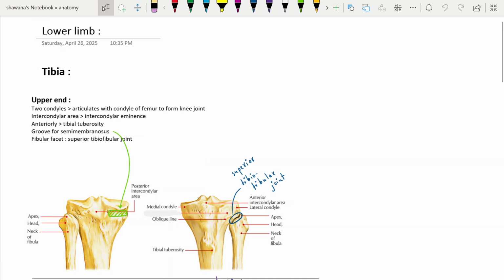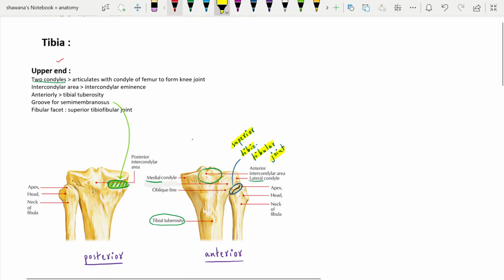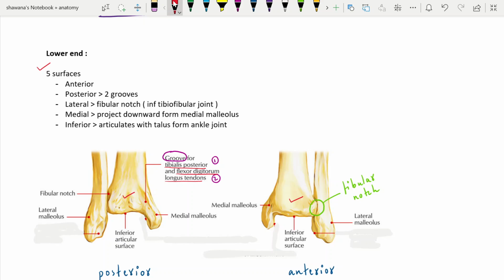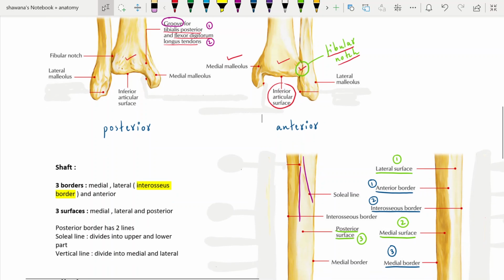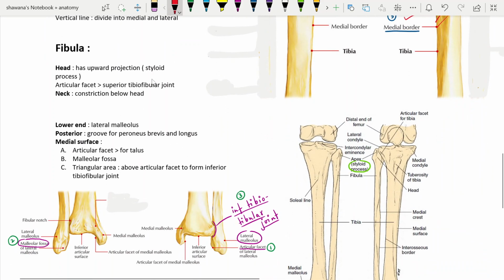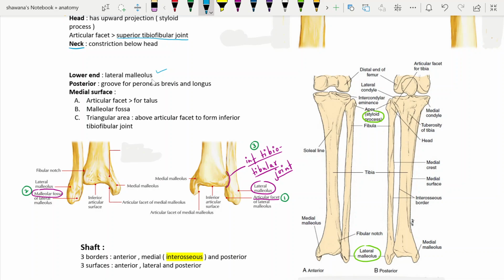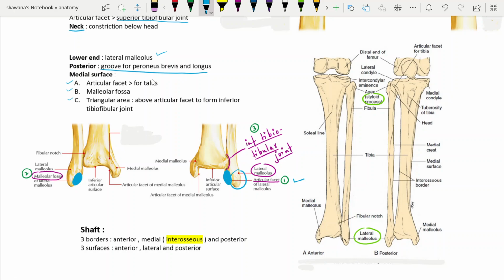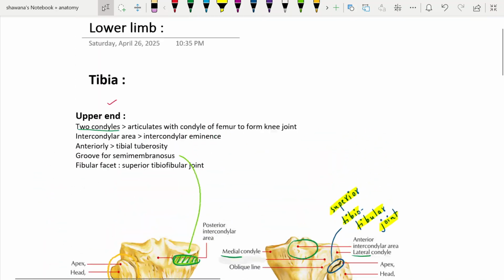Tibia And Fibula | Anatomy of lower limb bones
in this video i have discussed about anatomy of 2 bones of lower limb 1. tibia 2. fibula along with diagrammatic representations of both !